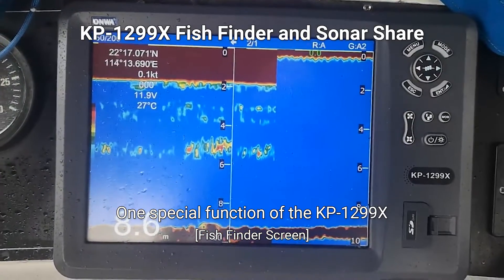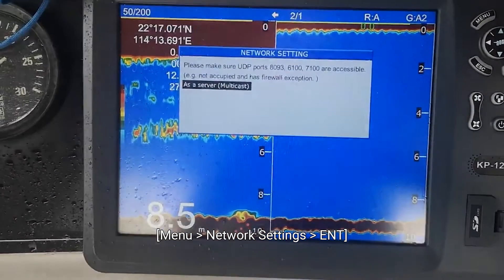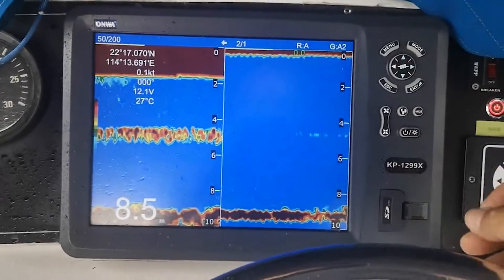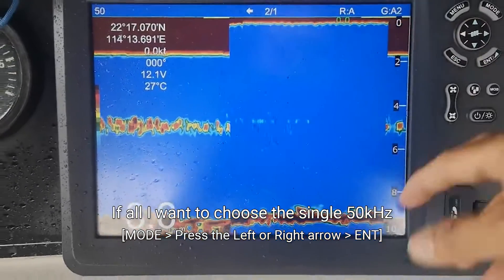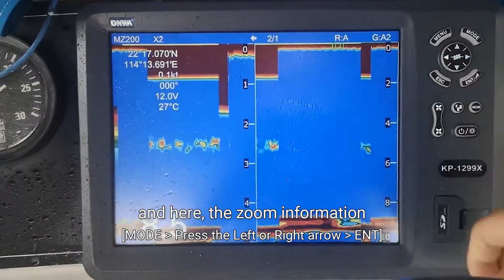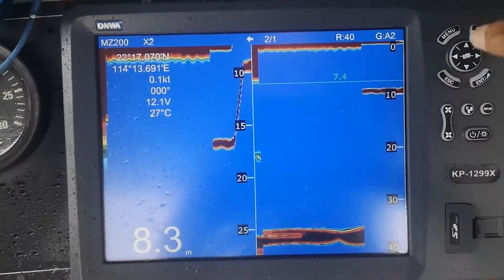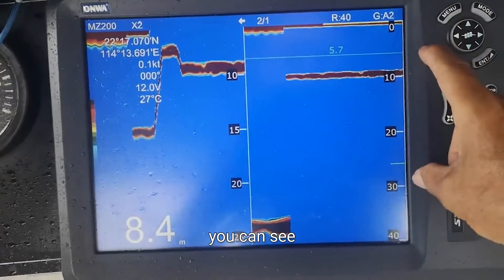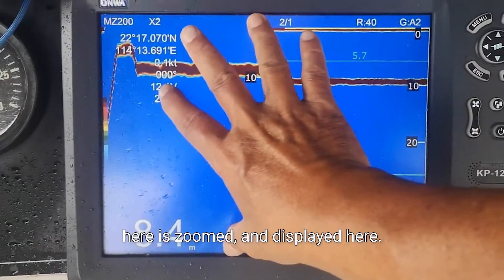ONWA KP-1299X: Sonar share Function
The Sonar Share Function is a special feature of KP-1299X and future ONWA Multi Function Display. The Sonar Share Function share sonar data to client units through network connection.